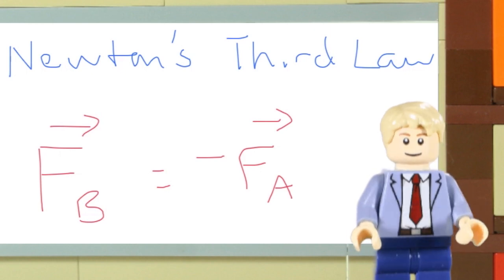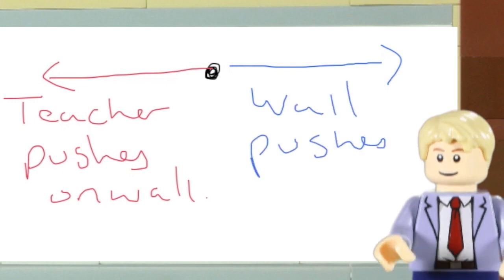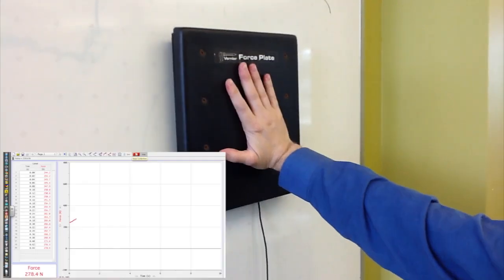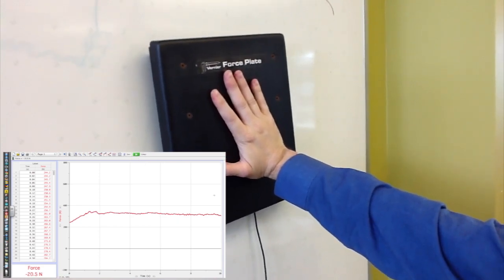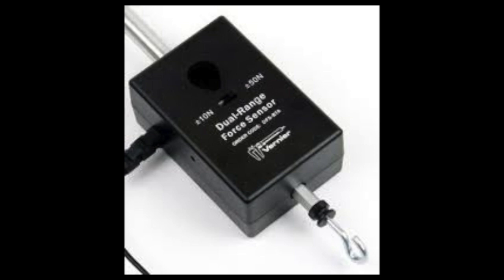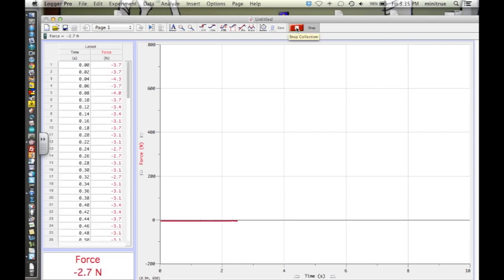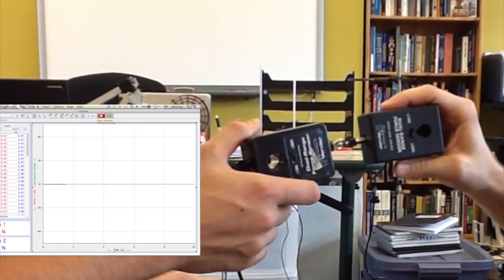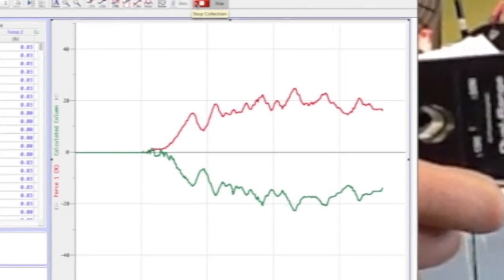Newton's Third Law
Several demos to show the Third Law